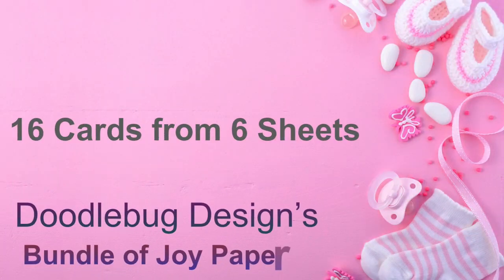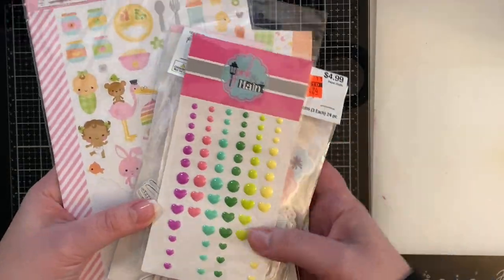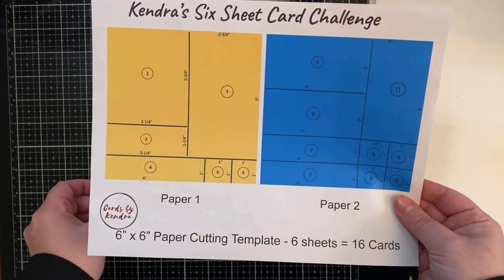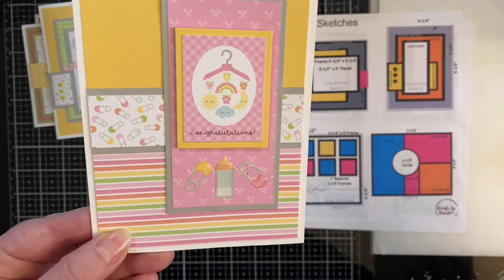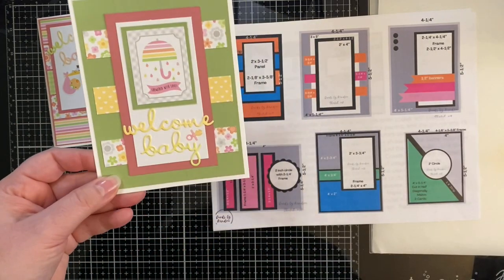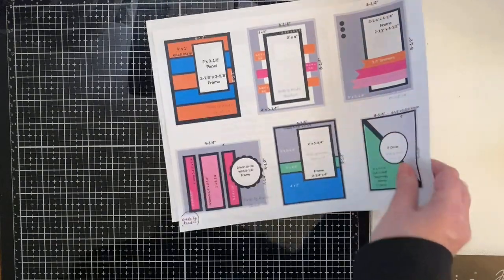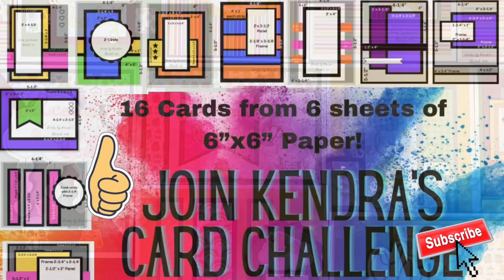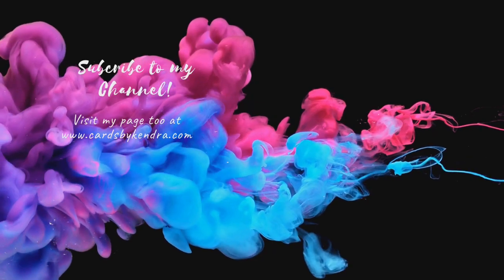Doodlebug Bundle of Joy Paper Pad (16 cards from 6 sheets) Project Share & Card Challenge Invitation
Welcome!! Today I'm sharing how I used Doodlebug Design's Bundle of Joy collection to make 16 cards using just six sheets from the 6"x6" paper pad. I used my "Kendra's Six Sheet Card Challenge" FREE PDF Template

💥 To see how I created the ombre "welcome baby" die cuts using alcohol ink on glitter paper, watch my video

➡️ HOW TO ENTER THE CARD CHALLENGE:
This is a quarterly challenge that is open to card makers WORLDWIDE.  The deadline for this challenge is March 31st, 2021.

To enter the Quarterly Card Challenge, download the free PDF file that contains cutting templates for 6 sheets of paper and 15 different card sketches.  Create your own cards using the templates and your choice of patterned paper.  They can be any color and any theme using any sentiments you'd like but you must use the PDF templates for your cards.

Upload pictures of your card creations on social media and use the hashtag KendrasCardChallenge1 (Instagram, Facebook, YouTube and/or Pinterest) so I can find your entries. One set of 16 cards counts as 1 entry. You can enter up to 3 times per challenge. After the challenge ends (March 31, 2021), I will gather all of the entries and randomly select the three winners using the random name picker from commentpicker.com. I will announce the winners here on my YouTube Channel within 2 weeks after the challenge ends, so make sure you're a subscriber! The winners and their contest entries will also be posted to my

➡️ SUPPLIES USED
Doodlebug Design - Bundle of Joy Collection - 6 x 6 Paper Pad
Doodlebug Design - Bundle of Joy Collection - Self Adhesive Shape Sprinkles - Bath Time
Stampin' Up 8-1/2" X 11" CARDSTOCK in the following colors:
So Saffron, Rococo Rose, Pear Pizazz